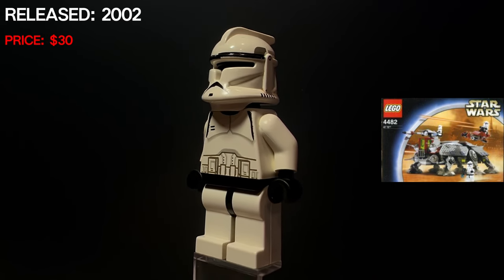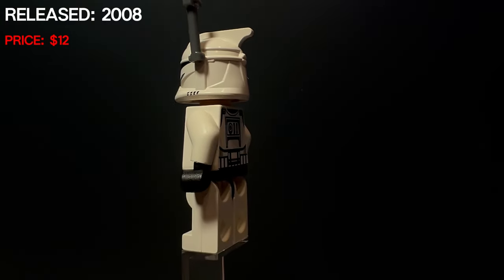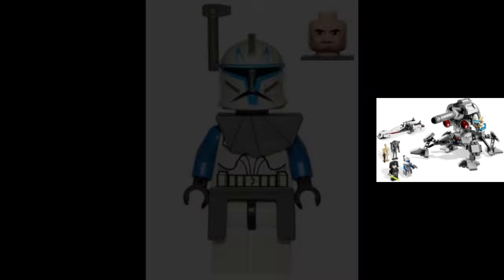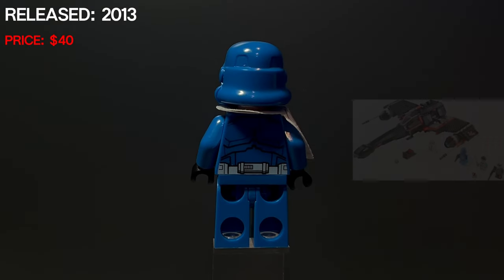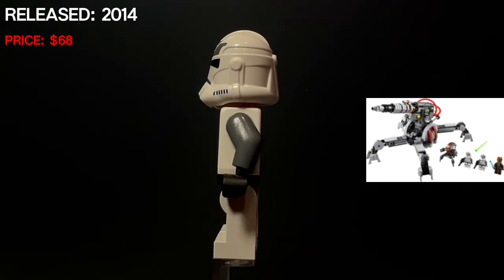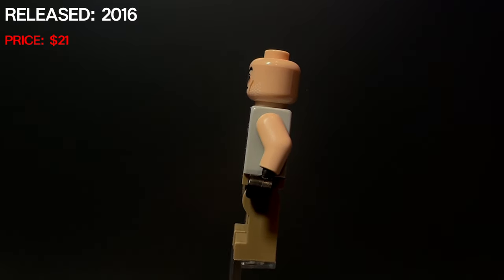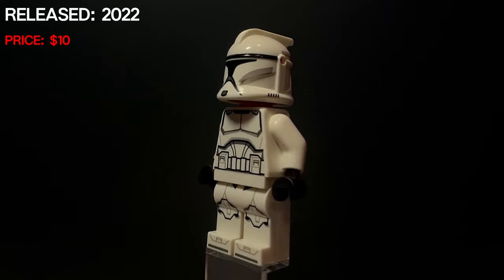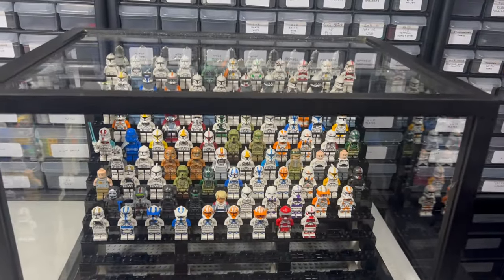Every LEGO Star Wars Clone Trooper Ever Created (2002-2024) I Own Them All?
Comprehensive list of every Lego Clone Trooper ever created starting with the first one ever released in 2002 in the original AT-TE & Gunship sets and ending with the new clone from the 2024 Clone vs Droid battlepack.